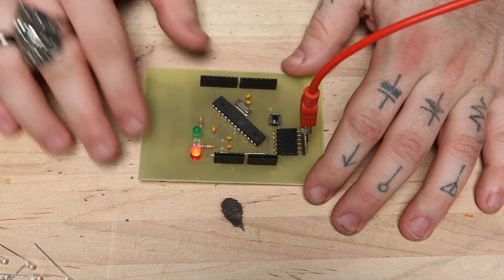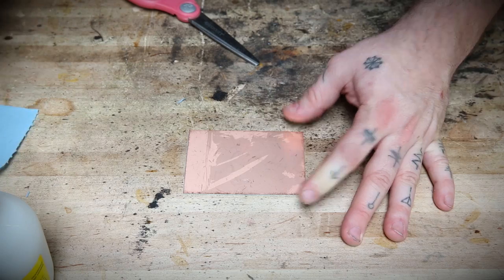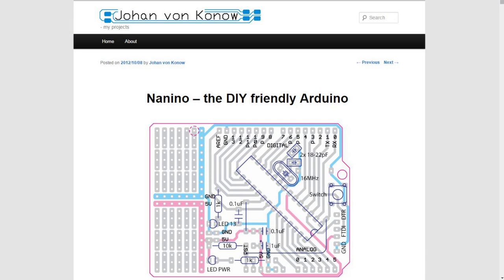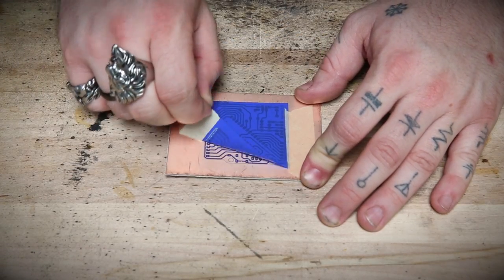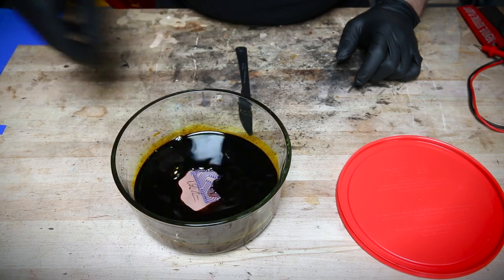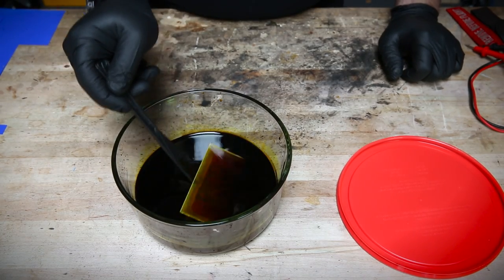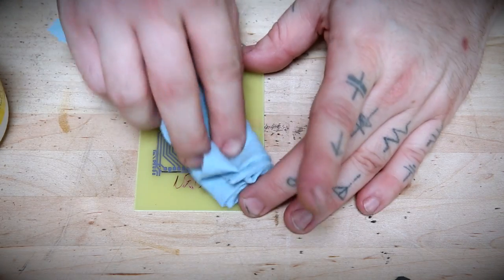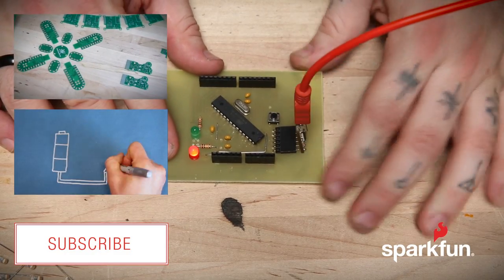Make Your Own Printed Circuit Boards with SparkFun!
Making your own Printed Circuit Boards is fun and easy! Follow along as SparkFun creative technologist Nick Poole build a simple, single sided Arduino board using simple materials! Check out the link above for a detailed explanation and step by step instructions. Happy hacking!